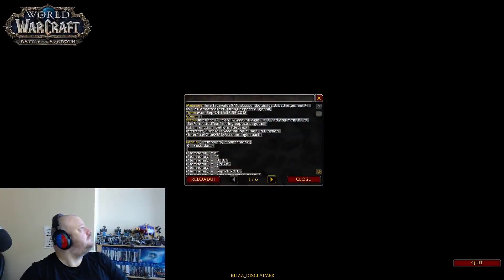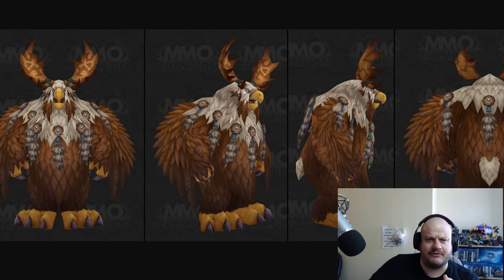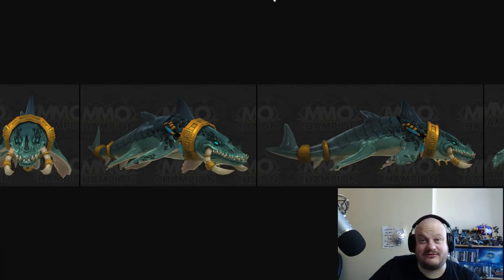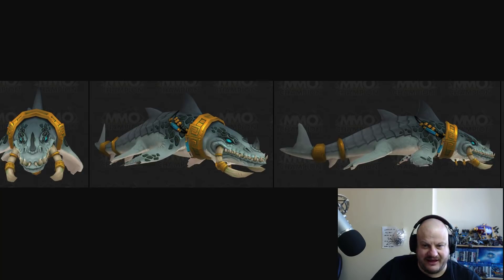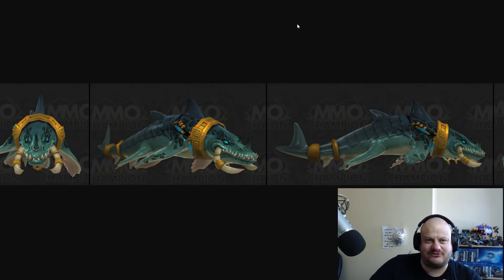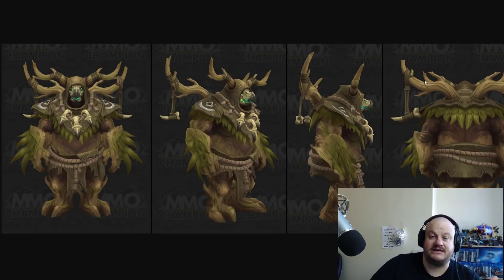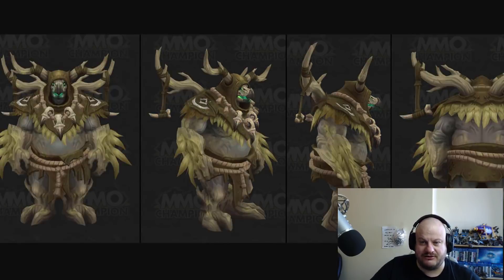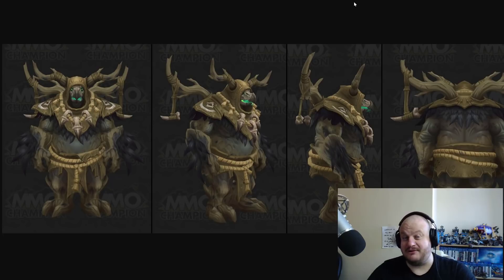PATCH 8.1 PTR: ZANDALAR and KUL TIRAN Druid Forms !!!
Patch 8.1 PTR might be broken right now but some data has been happily mined from it including a couple of the new Druid forms for the Zandalar Trolls and Kul Tiran Humans!!